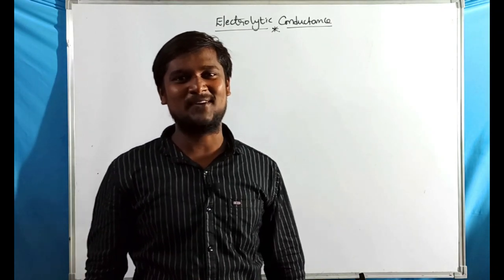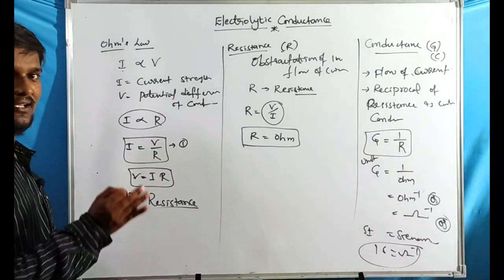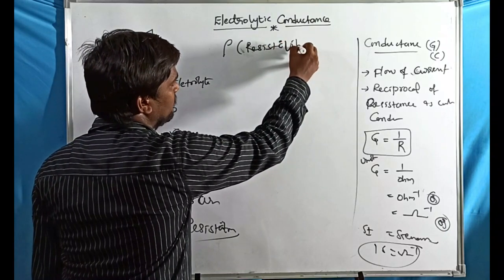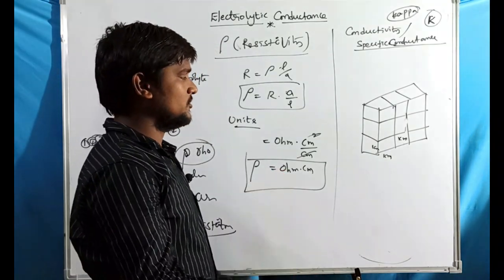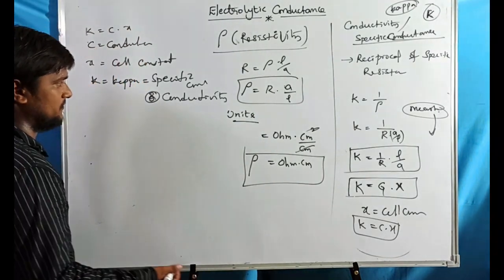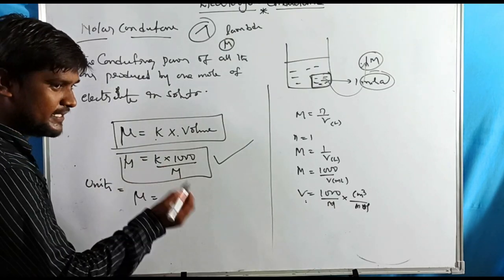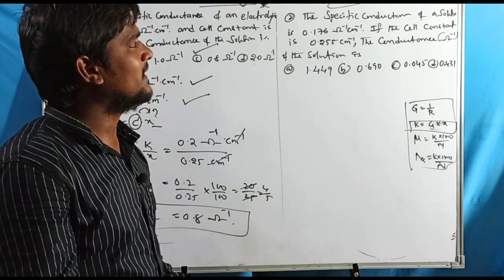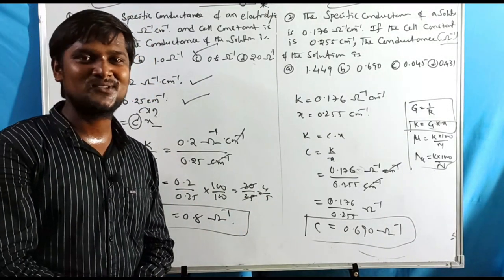Electrolytic Conductance l Conductance l Resistance l Molar Conductance l Equivalent Conductance..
Rpb Resonacne * Electrochemistry part 2